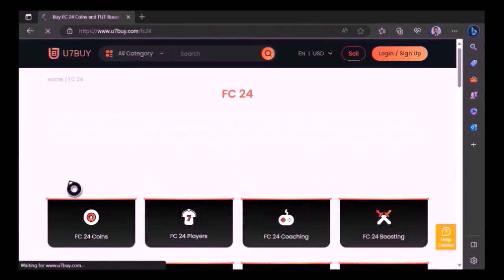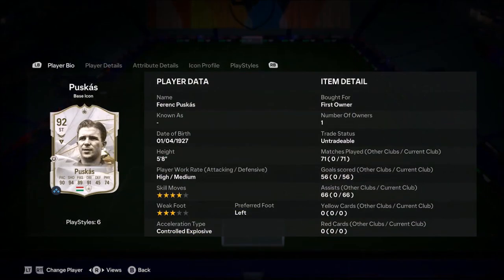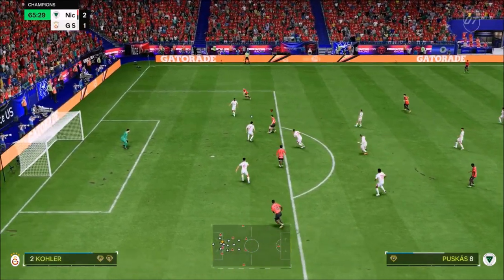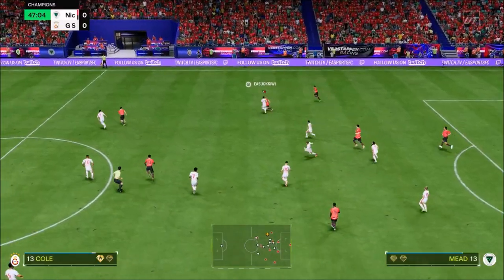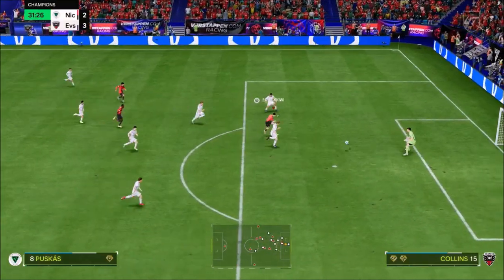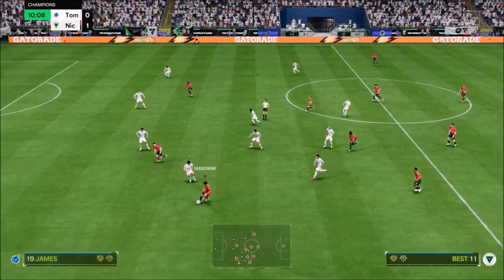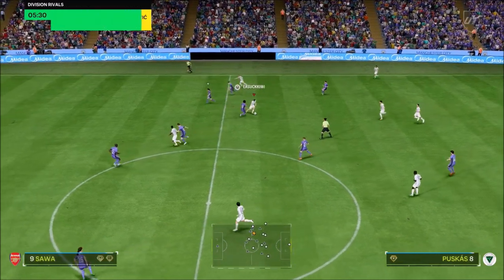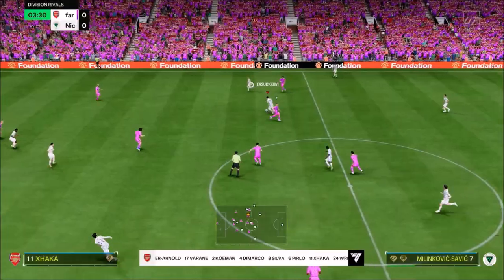IS HE STILL USABLE IN APRIL???!!! BASE ICON FERENC PUSKAS PLAYER REVIEW - EA FC24 ULTIMATE TEAM